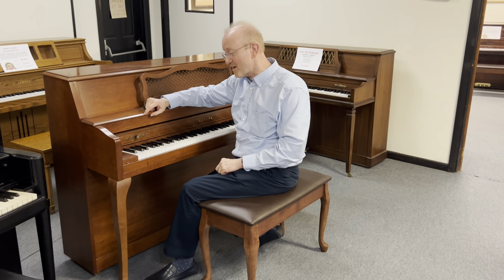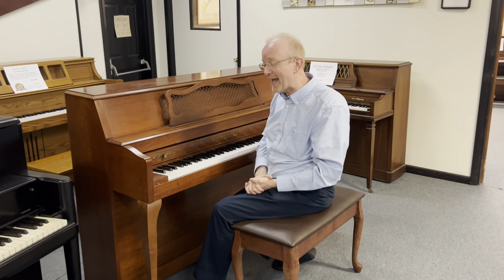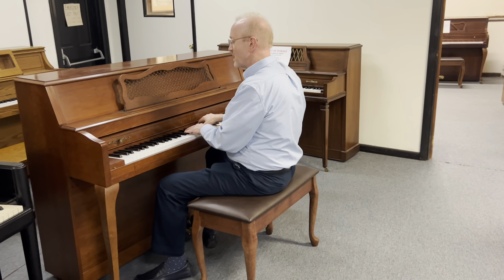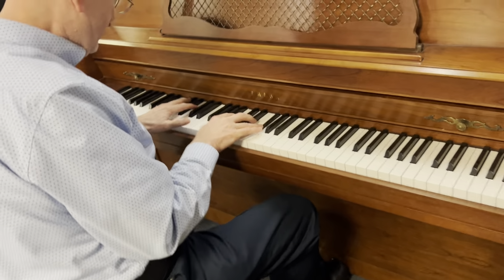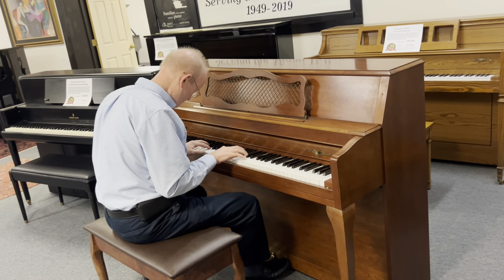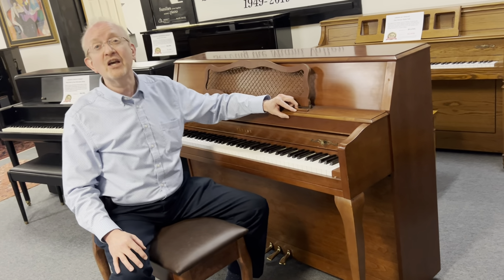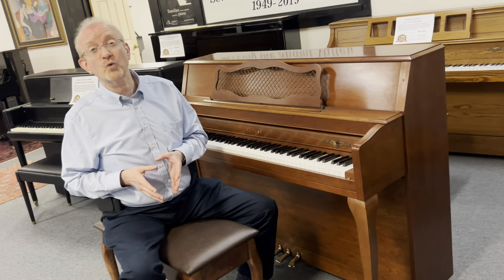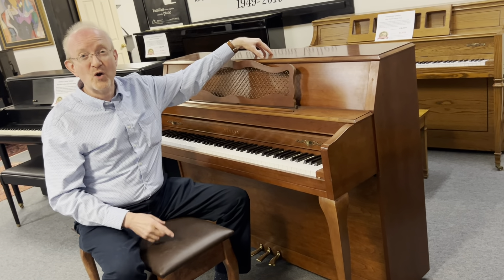Yamaha 44" Upright Queen Anne Cherry Excellent!